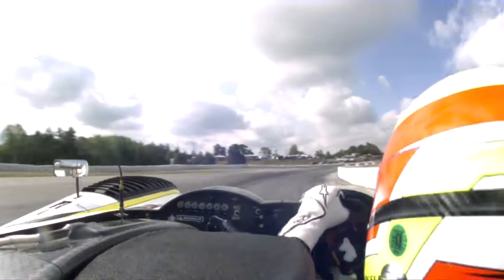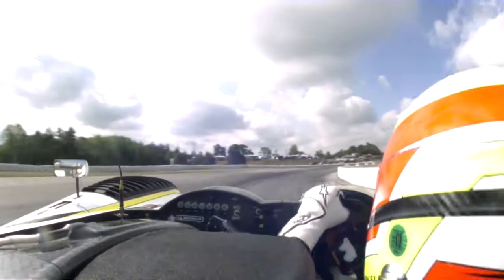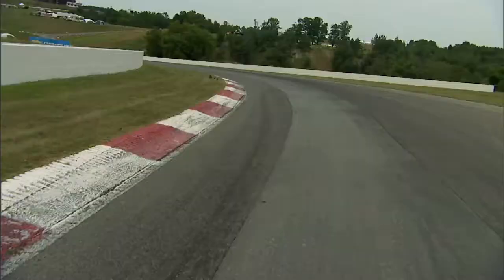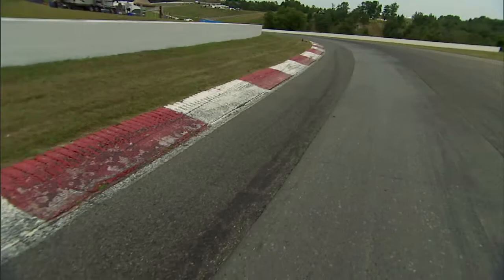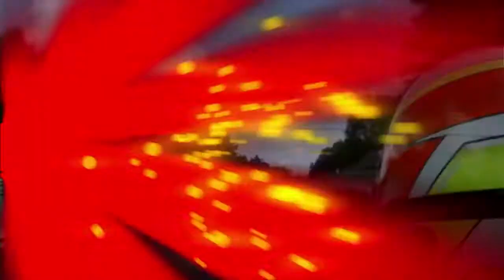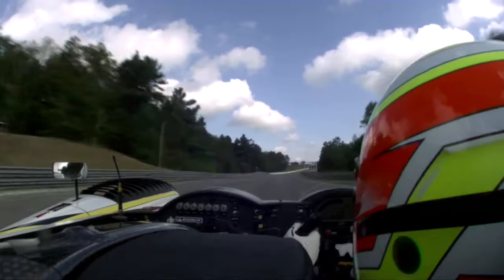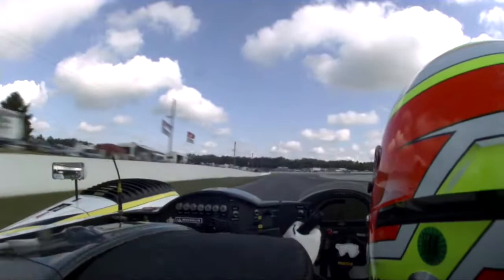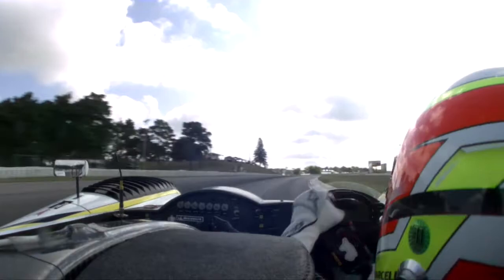Mosport - Track Description - Kyle Marcelli - ALMS - Tequila Patron - ESPN - Sports Cars - Racing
BAR1 Motorsports' Kyle Marcelli describes the track at Canadian Tire Motorsport Park.

The American Le Mans Series presented by Tequila Patron sports car racing returns to the Mobil 1 SportsCar Grand Prix of Mosport on July 21, 2013. Follow the race LIVE on ESPN3 starting at 11:45 AM eastern or on your TV on ESPN2 starting at 1:00 PM eastern.